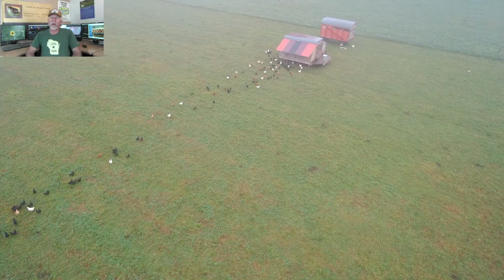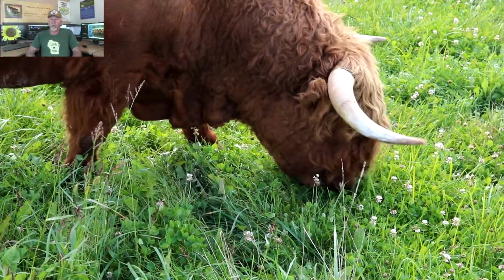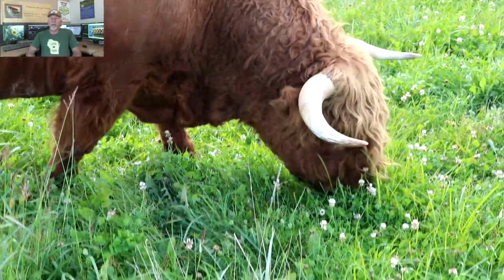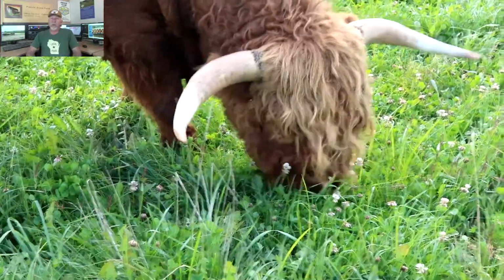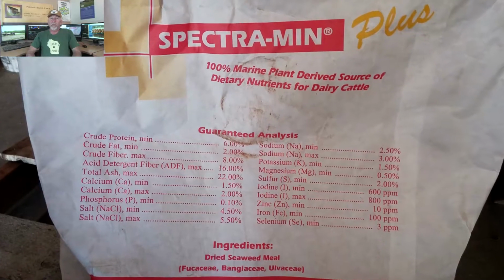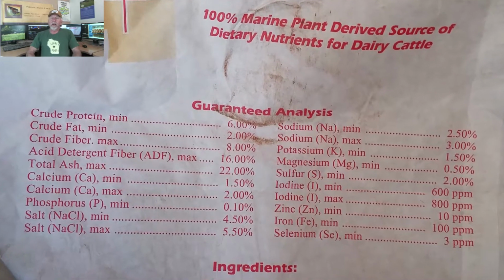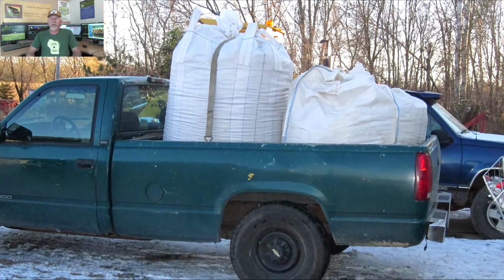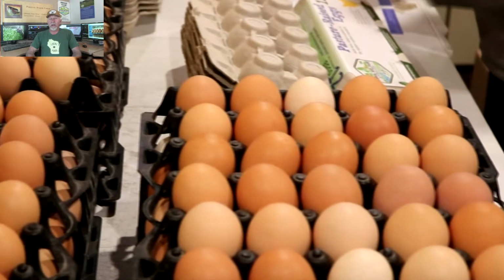Zinc in your eggs, how?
This episode will discuss the immune system and how our Golden Rich Eggs can help improve your immune system.  We work with key elements that build up the immune system in both cattle and poultry.  We utilize boron iodine, selenium, and zinc, with zinc being popular in the news today to building up the immune system.